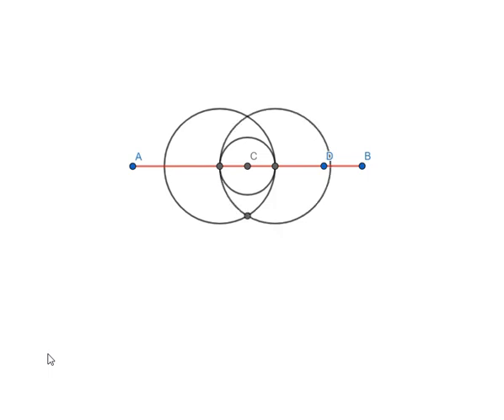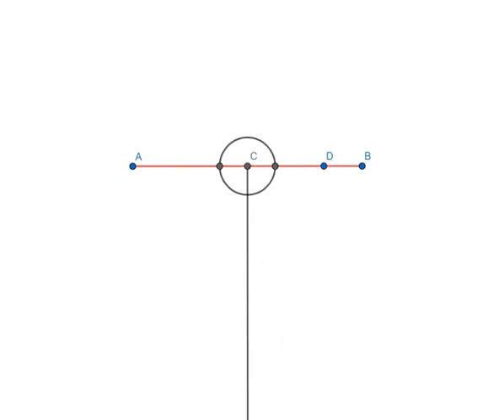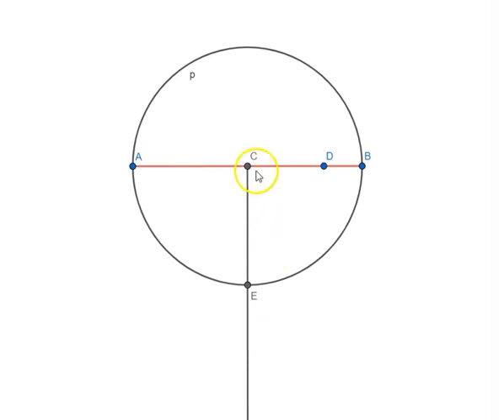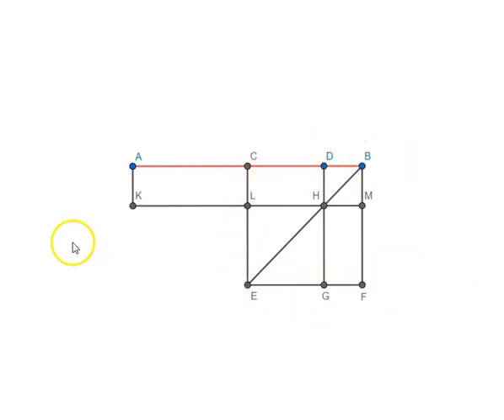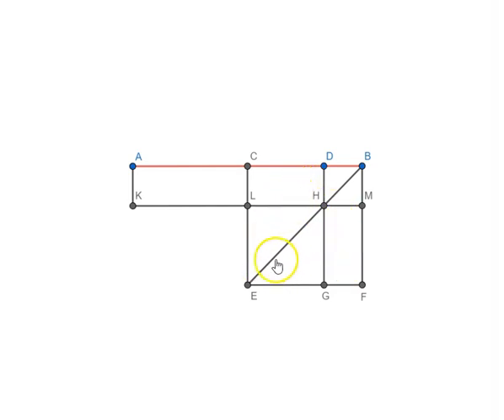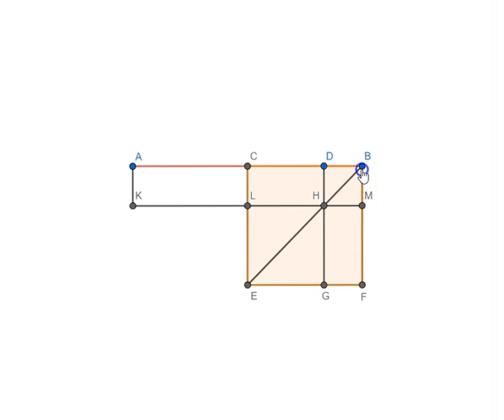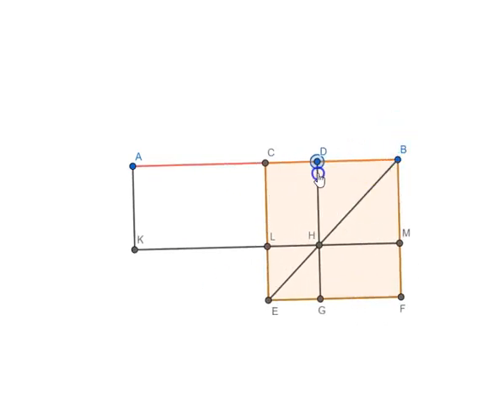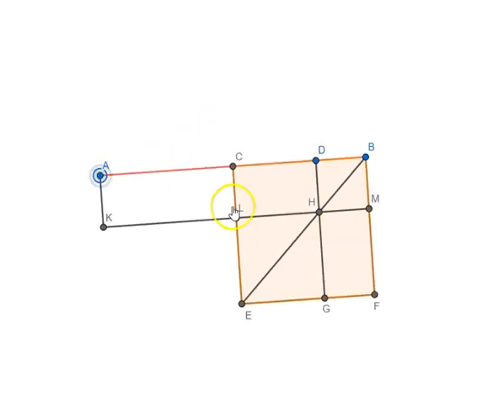Euclid's Book 2 - Proposition 5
If a straight line is cut into equal and unequal segments, then the rectangle contained by the unequal segments of the whole together with the square on the straight line between the points of section equals the square on the half.